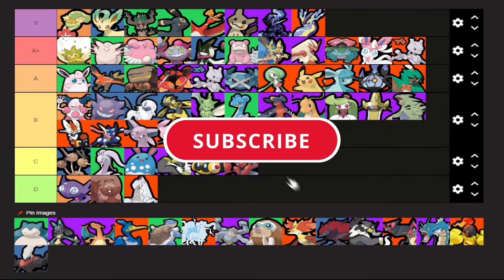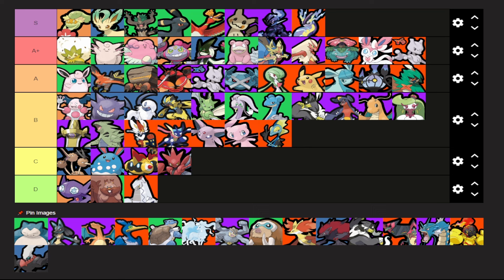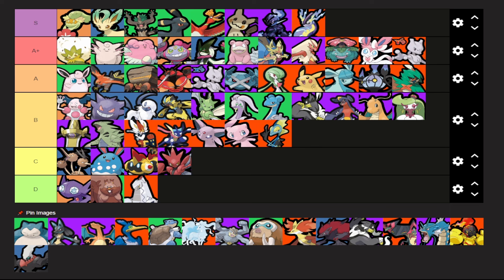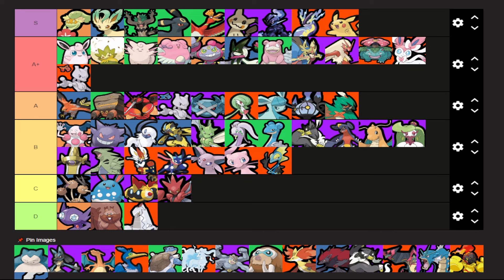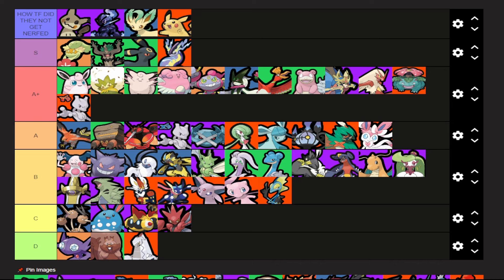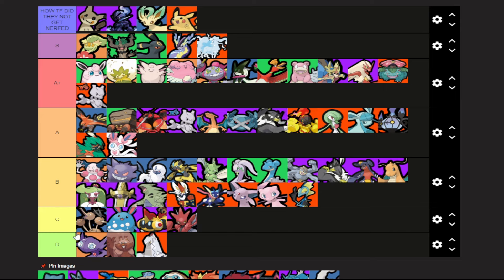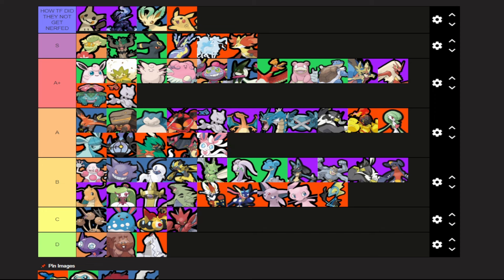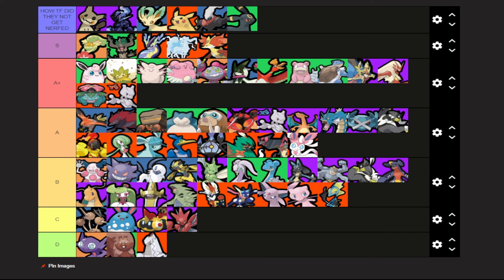What Have The Devs Done?! Darkrai Release & Freezing Rush Patch! | Pokemon Unite Tier List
►duraludon is TRASH

SEO Stuff:
pokemon unite,pokemon unite tier list,charizard nerfs,snorlax buffs pokemon unite,pokemon unite new patch,pokemon unite new update tier list,pokemon unite new tier list,pokemon untie freezing rush patch tier list,pokemon unite new patch tier list,pokemon unite best pokemon,unite tier list,machamp buffs,blastoise buffs,ninetails buffs,What Have The Devs Done?! Darkrai Release & Freezing Rush Patch! | Pokemon Unite Tier List,darkrai tier list,darkrai release